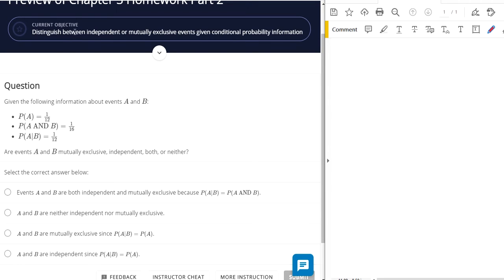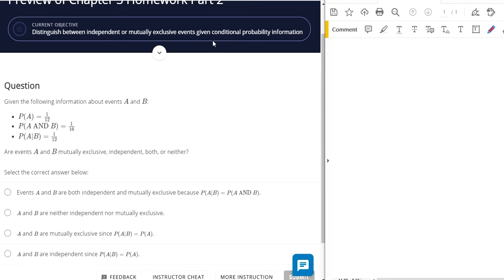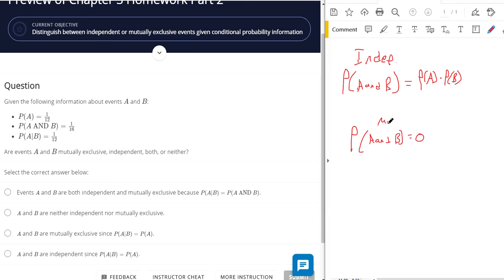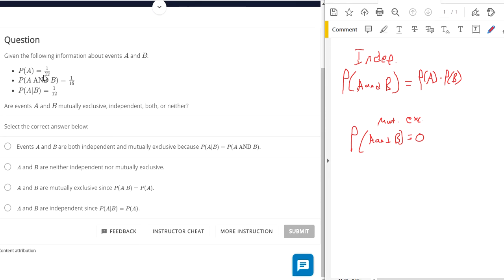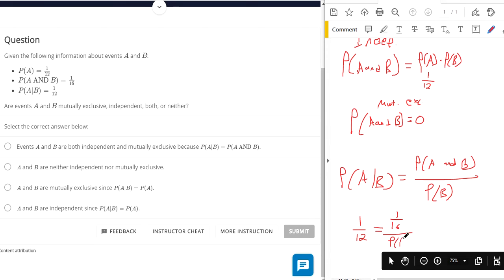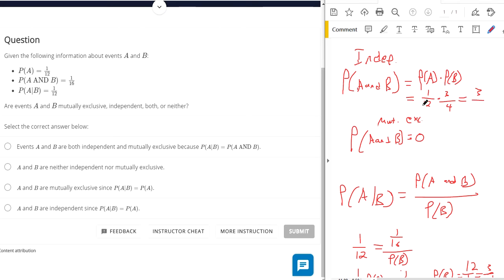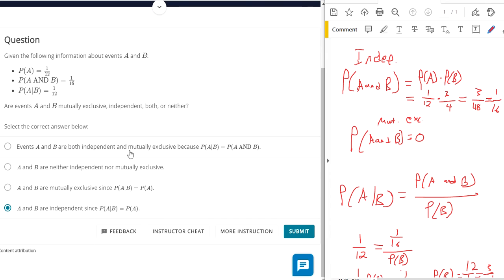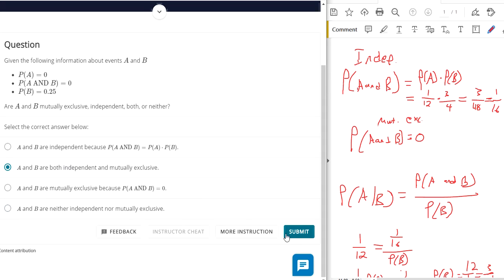Distinguish between independent or mutually exclusive events given conditional probability informati